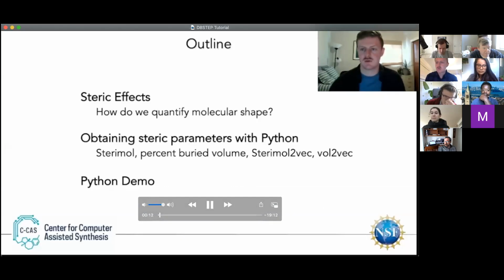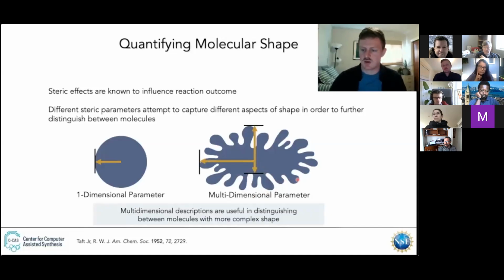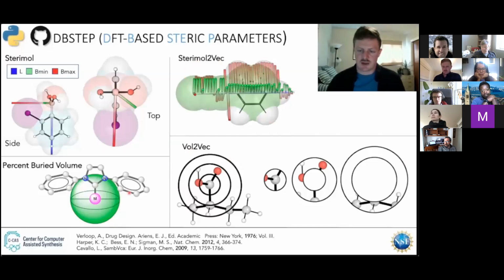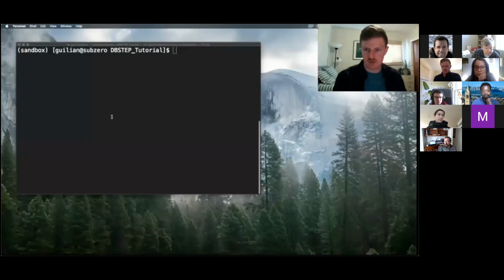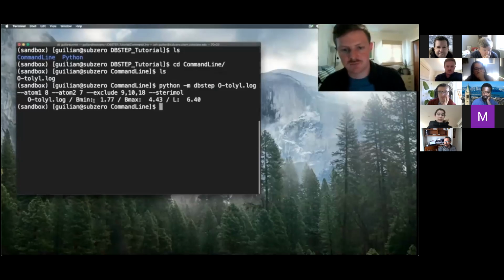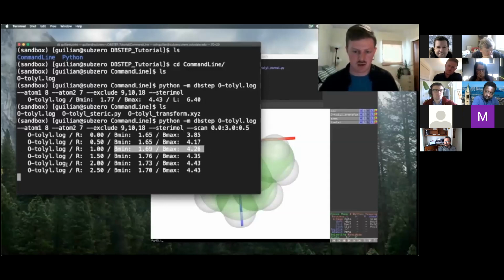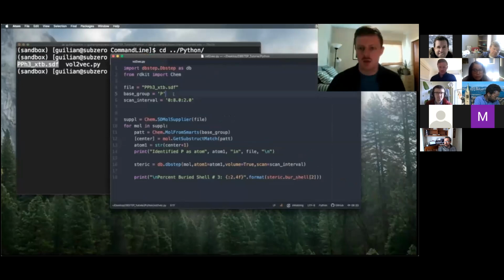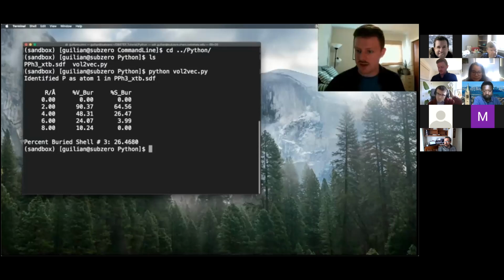Modern Steric Parameters